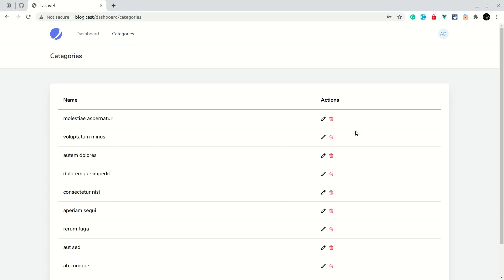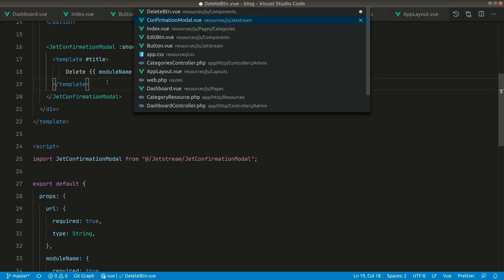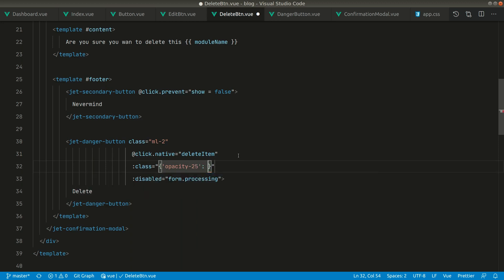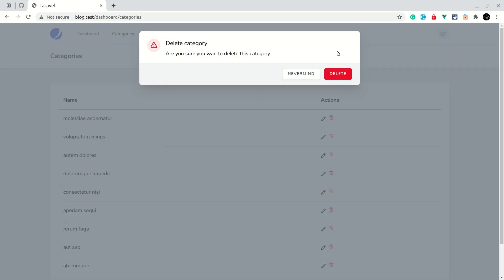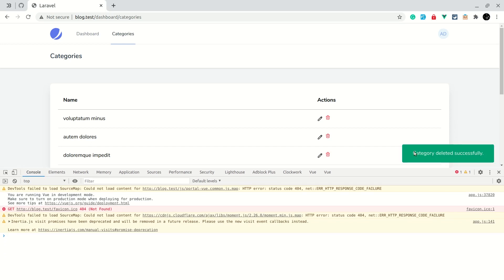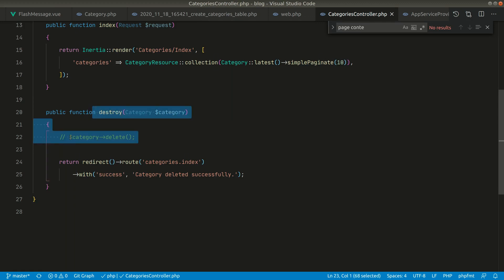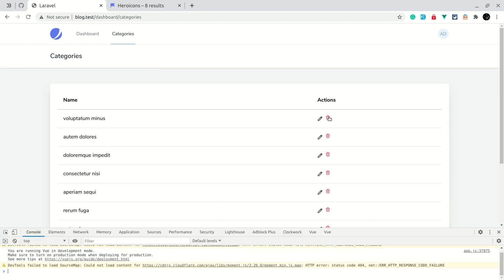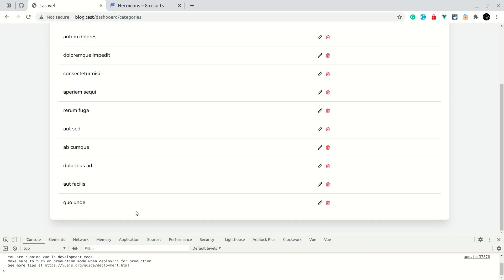Part 18 - Categories CRUD - Deleting Category Using Popup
Tech stack:
Laravel 8 with Jetstream
InertiaJs
Vue js
Tailwindcss